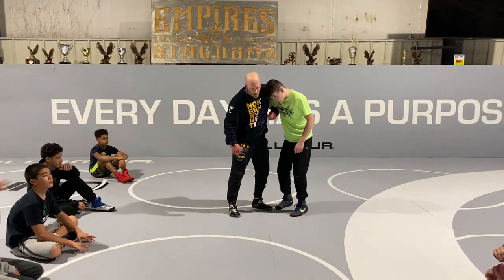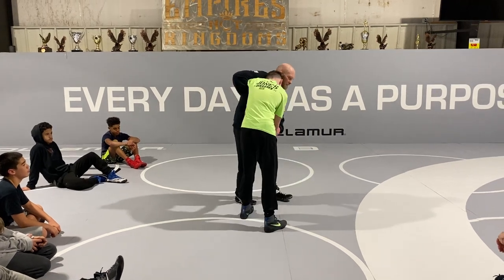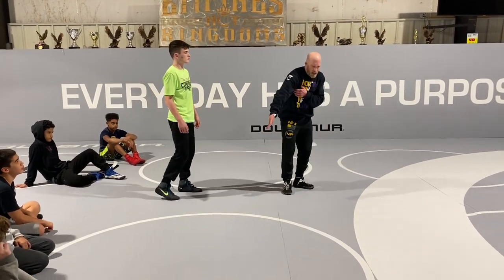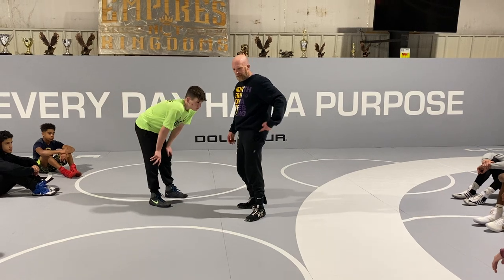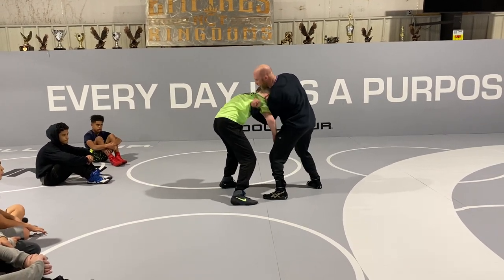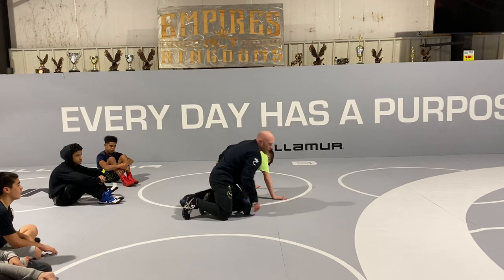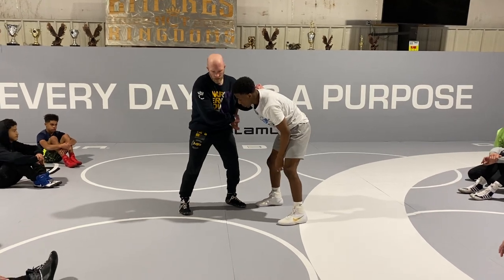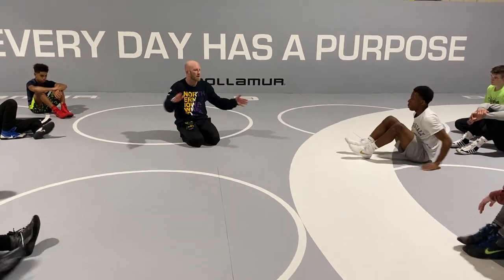Underhook Arm Drag